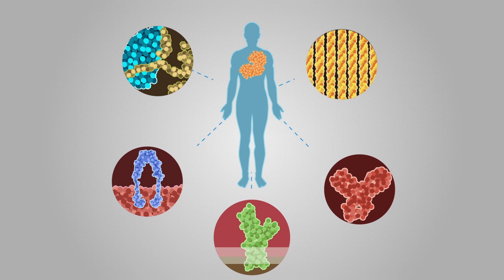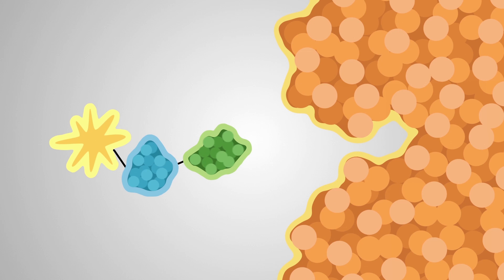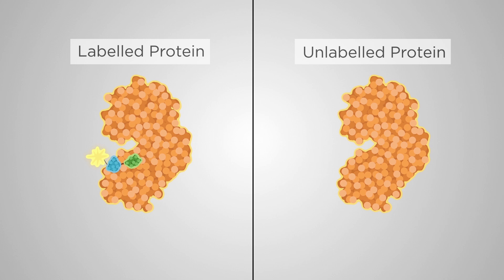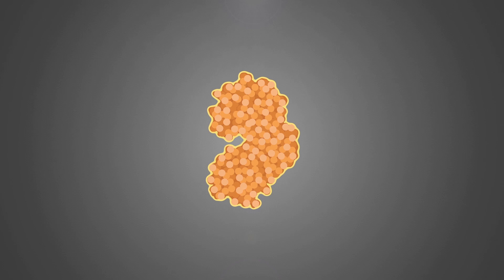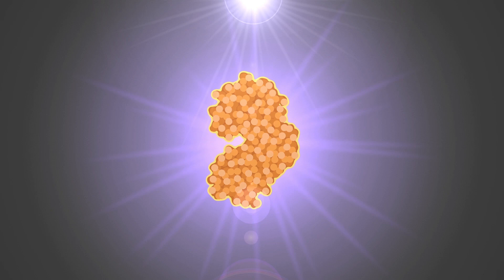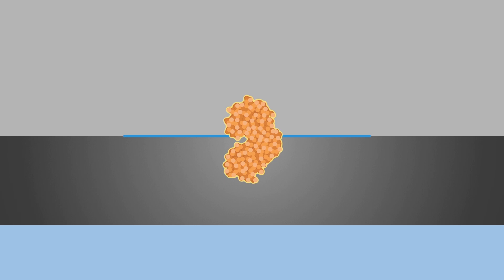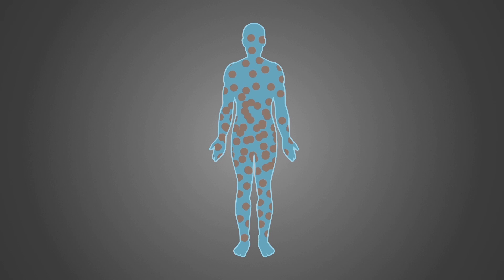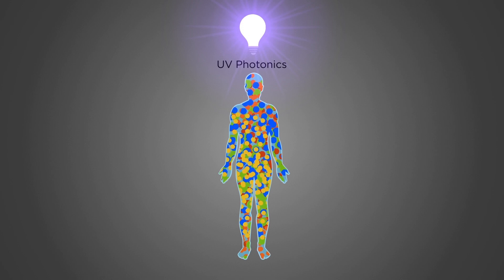TryptoBoost: Seeing the natural light of proteins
The ERC project TryptoBoost (GA 723241), led by Jerome Wenger at Institute Fresnel in Marseille, aims at overcoming the fluorescence labelling issue while detecting single proteins. The main innovation deals with the use of the protein intrinsic autofluorescence emission in the ultraviolet. While this ultraviolet autofluorescence is generally very faint and unstable, the ERC team has developed dedicated strategies to enhance the signal and make single proteins bright emitters of ultraviolet light.